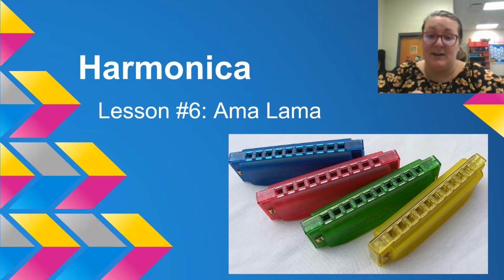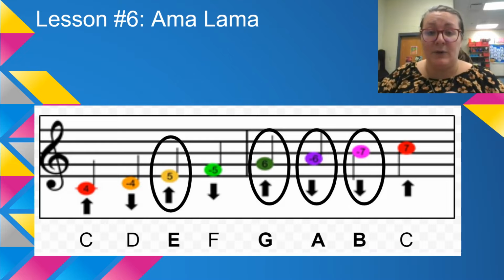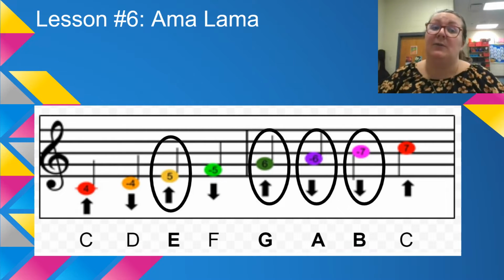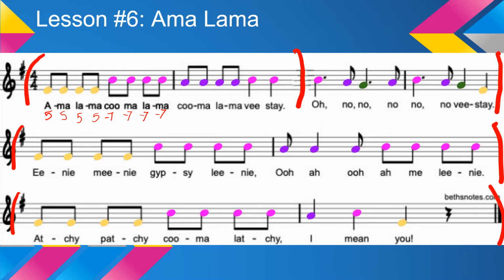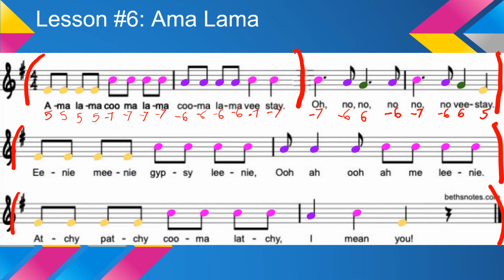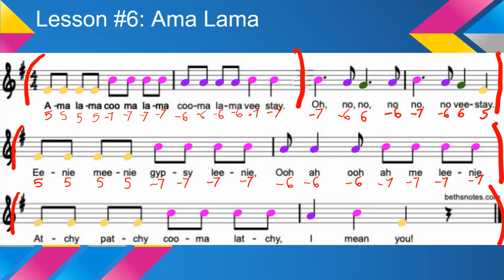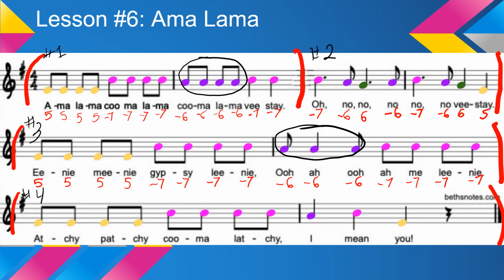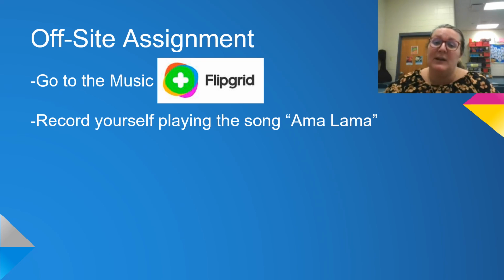Lesson #6: Ama Llama